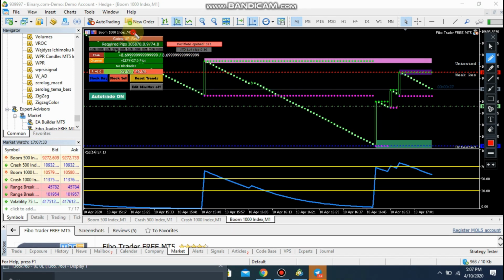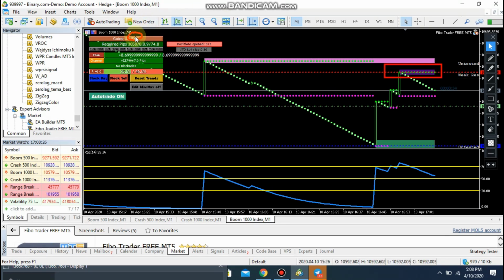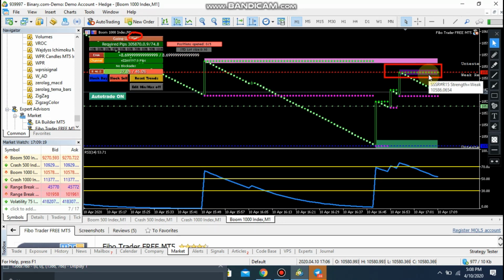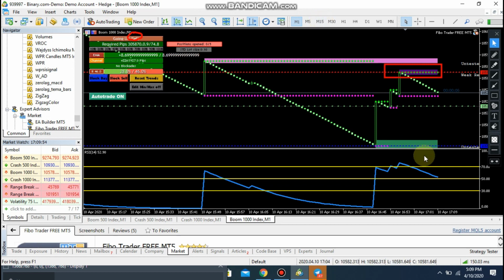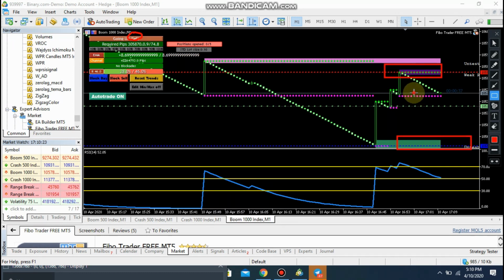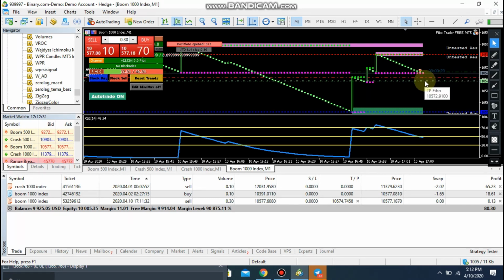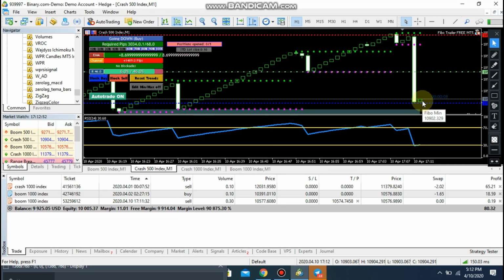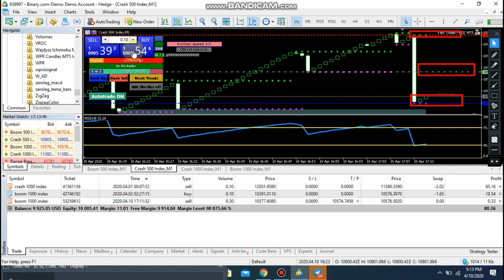2-3 CANDLES FOR BOOM AND CRASH FIBO TRADER EA 100%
On this channel we give out free indicators and strategies

This video shows you how you can scalp with this EA indicator that gives entry  and exits

Join our telegram and whatsapp  channel for free indicators and strategies